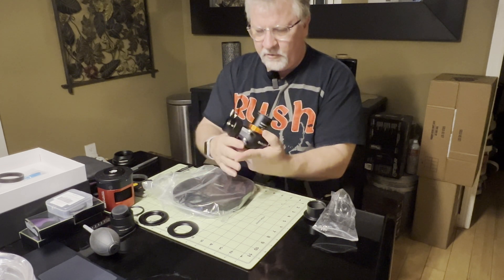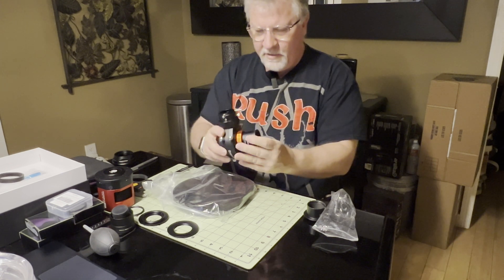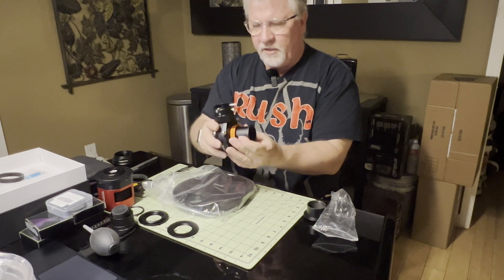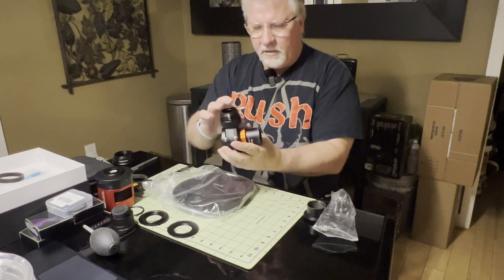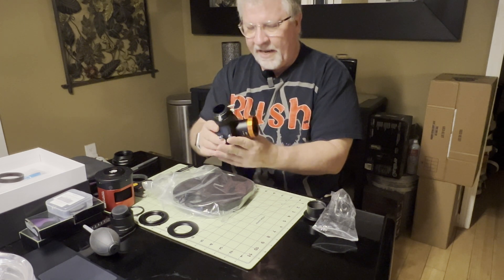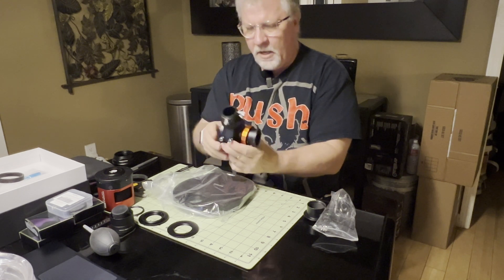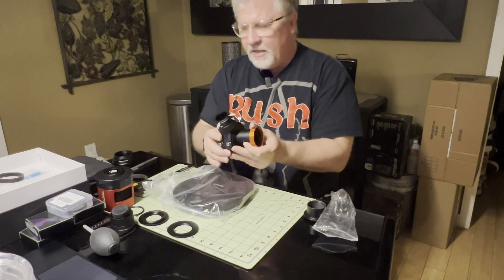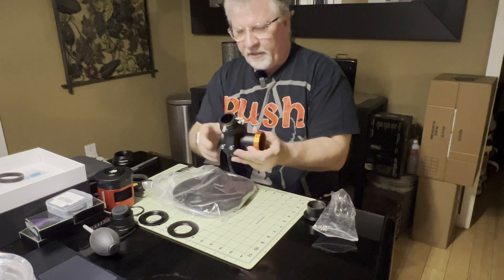AstroAF - Back Focus Made Simple | EdgeHD 8, Celestron OAG, Astroasis EFW, Player One Artemis-M Pro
In this video: I go through my steps to calculate and make back focus simple for my image train on the Celestron EdgeH, Celestron OAG, the Astroasis Oasis Electronic Filter Wheel, and the Player One Artemis-M Pro.  The beauty of this setup is two-fold in that I can swap out cameras or change from native focal length to the Celestron .7x reducer without having to modify anything from the OAG back to the camera.  I provide a detailed diagram of the components I'm using and their associated dimensions in the image train to establish the required back focus distance.  I go through the process of setting up the Celestron T-Adapter and making up connections to the OAG, connect the OAG to the @astroasis2020 Electronic Filter Wheel, and finally attach the @playeroneastronomy2772 Artemis-M Pro to complete the chain.
Cheers!
Doug

Leftfoto Quick Release Clamp: ➤

My Astro Gear:
Imaging Telescope: SVBony SV503 70ED
Imaging Cameras: ZWO ASI533MC Pro
Guiding Camera: ZWO ASI120MM Mini
Electronic Focuser: Astroasis Oasis
Filter Drawer: ZWO Filter Drawer
Filter: Optolong L-eNhance Dual Narrowband, UV/IR
Mounts: Sky-Watcher HEQ5 PRO
Accessories: Hotech 2" SCA field flattener (SCA-FFT58)
Software:
Acquisition: NINA